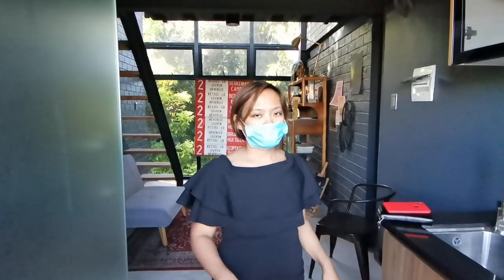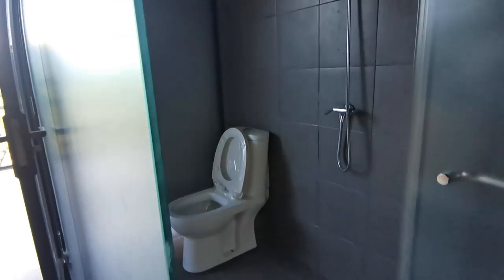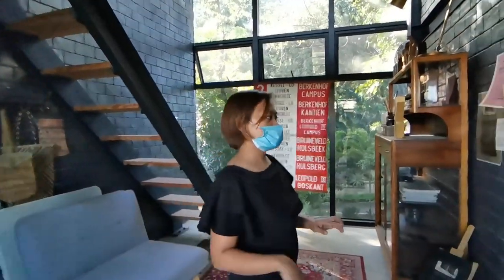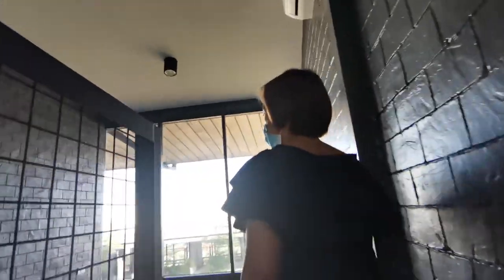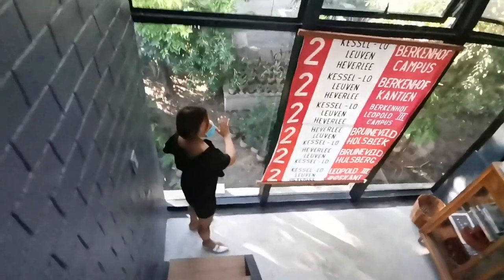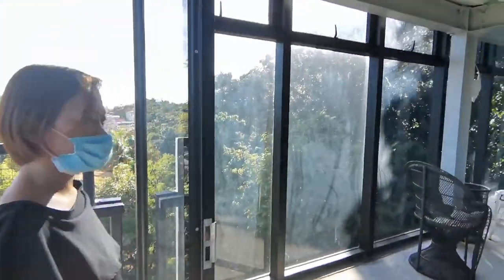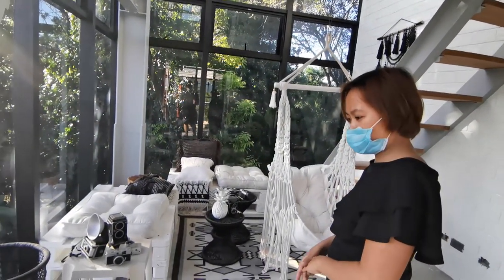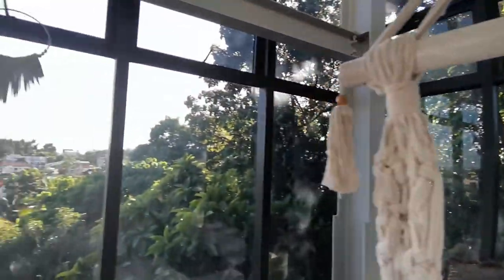Amazing Industrial Themed Office Condo Tour in Cebu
Home office small office Units that were design look so Industrious. This condo or appartment is located in Mandue City Cebu Philippines, also available for sale, Units Can be use for Office at the same time as your Home.